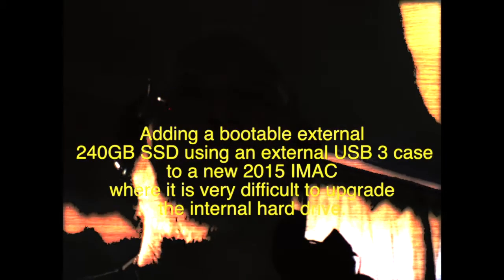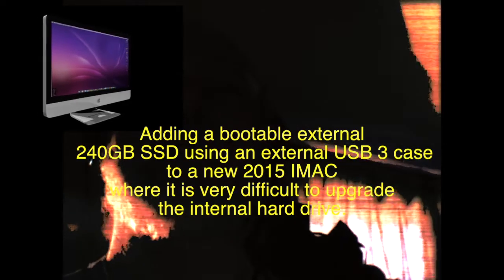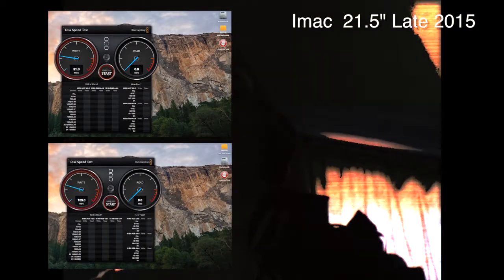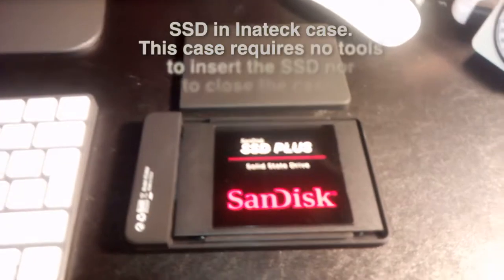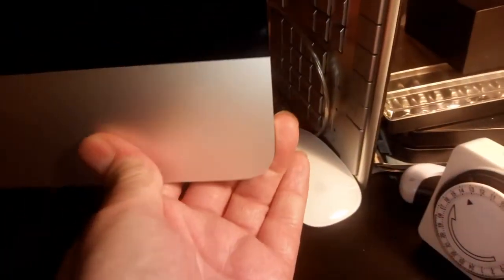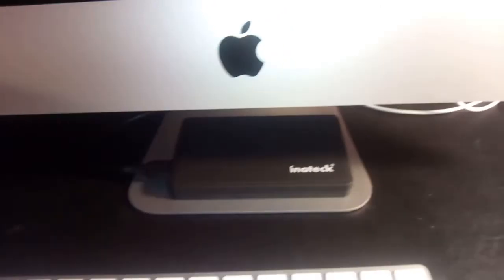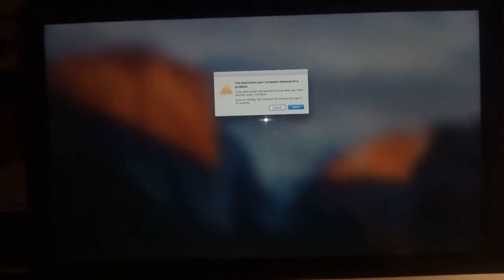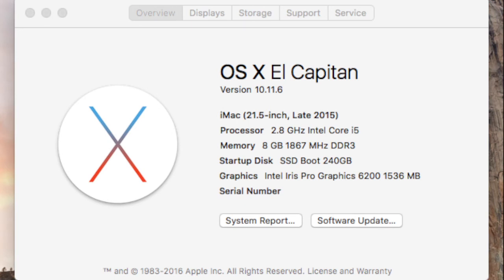ssd external in USB 3 case IMAC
This video is about youtube ssd external comp